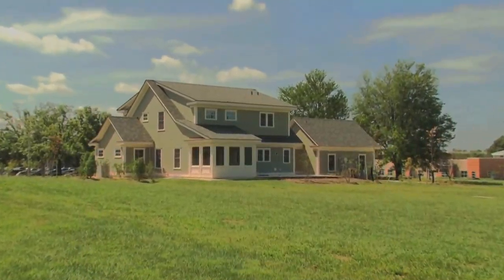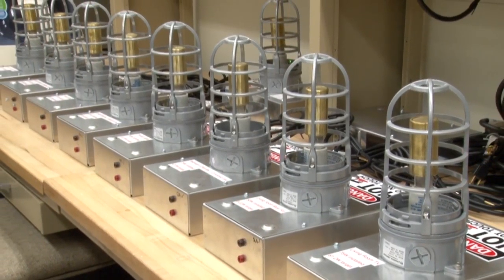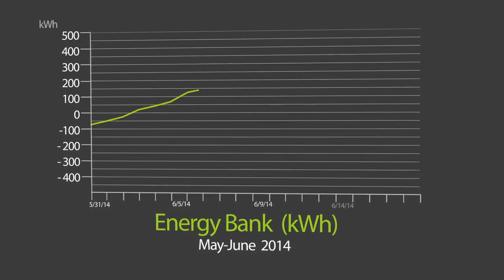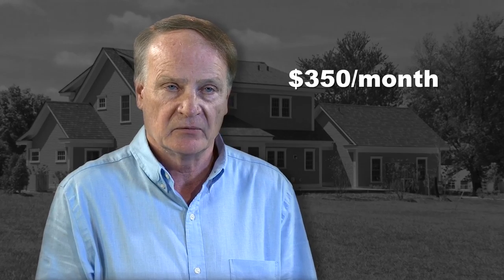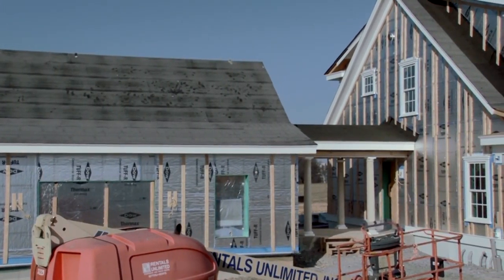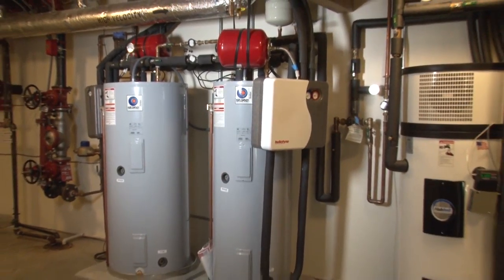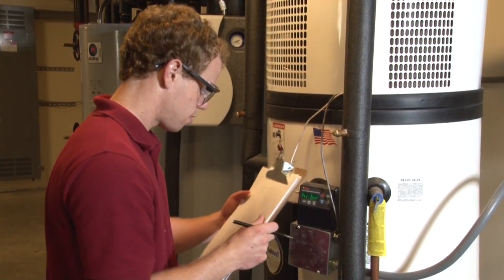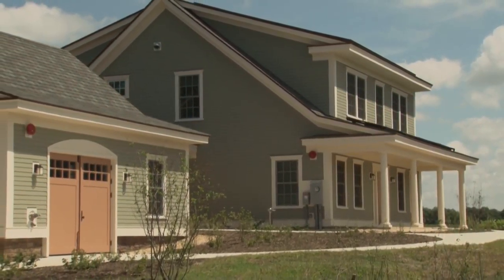Energy to Spare: NIST Completes Successful Net-Zero Energy House Experiment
NIST conducted a year-long experiment to prove it could build a modern, spacious house that would create as much energy as it uses. This "net-zero" house was home to a virtual family that consumed as much energy as an average American family of four. Thanks to the house's energy efficient construction and appliances, and solar panels for producing electricity and hot water, the house made more energy than the family used. The house will serve as a testbed for new energy efficient technologies for decades to come.